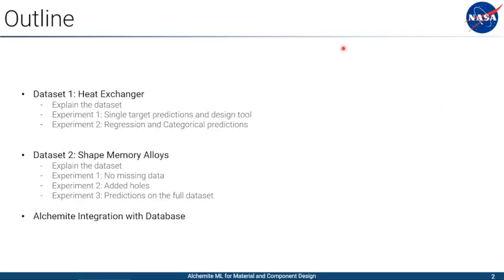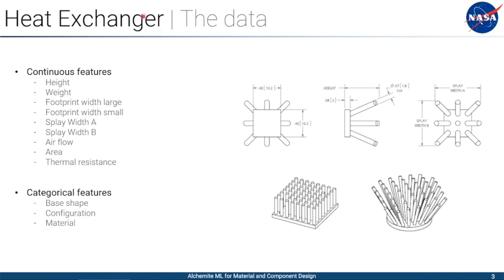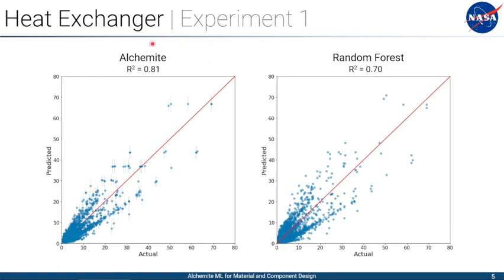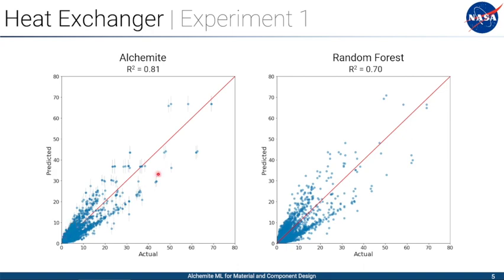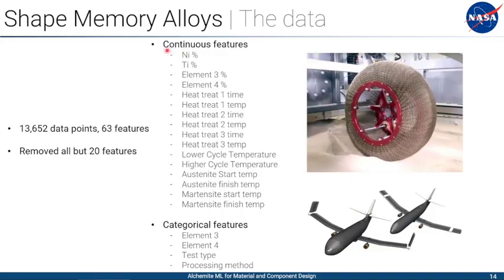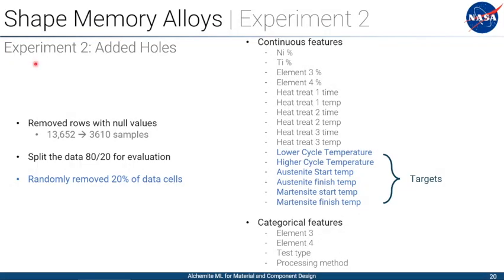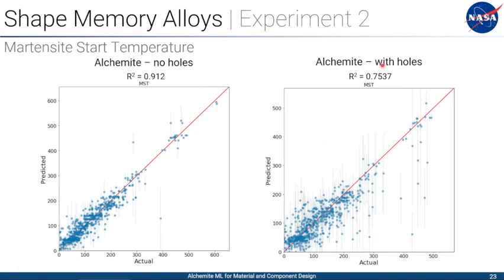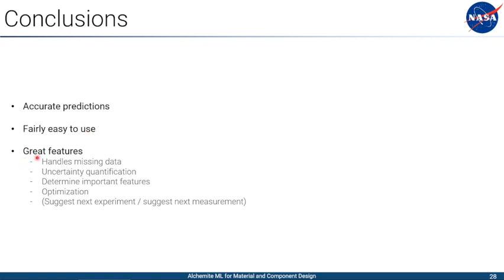NASA Webinar clips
Machine learning for material and component design - presentation from webinar by Dr Josh Stuckner, NASA Glenn Research Center